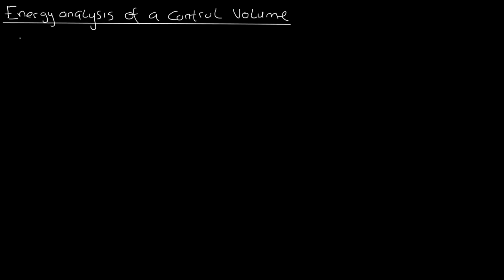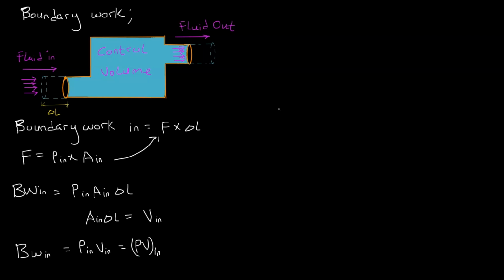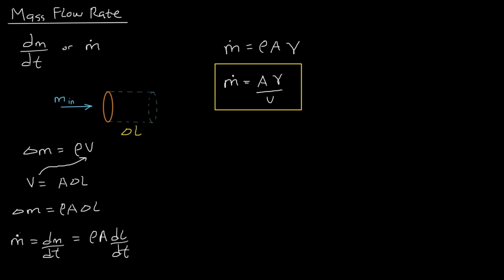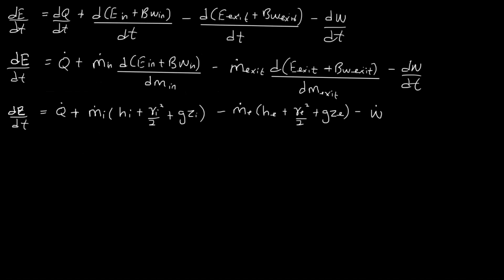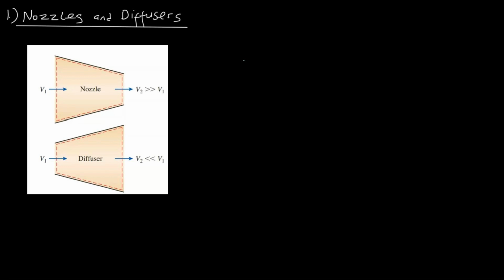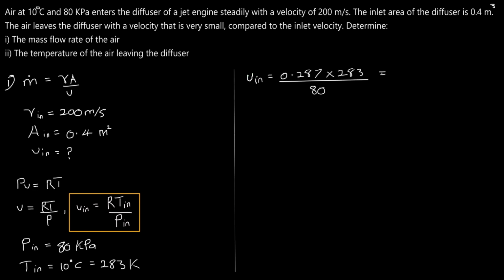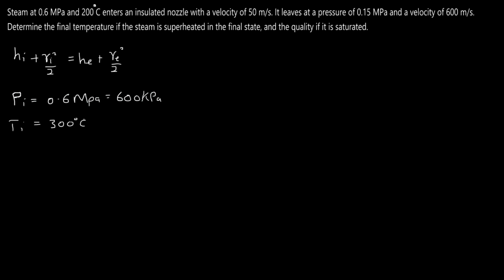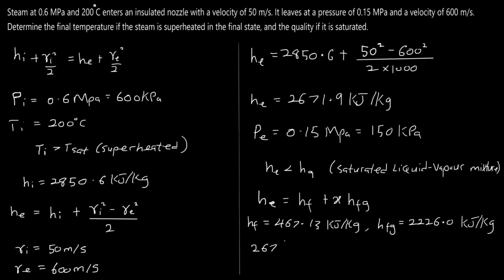Energy analysis of a control Volume: Steady State Processes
We transition to open systems and explore how energy behaves in control volumes under steady-state conditions.

In this video, you'll learn about:

Applying the energy equation to an open system (a control volume)

Deriving the energy equation for a control volume

Steady-state processes

Steady-state operation of nozzles and diffusers